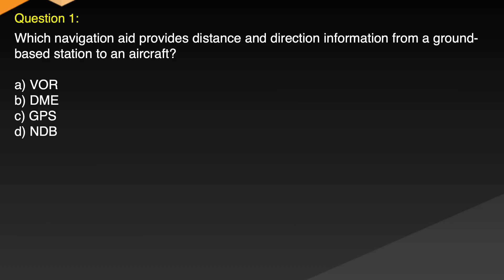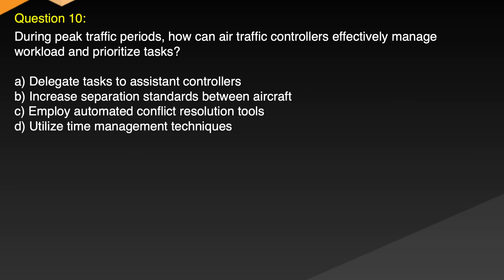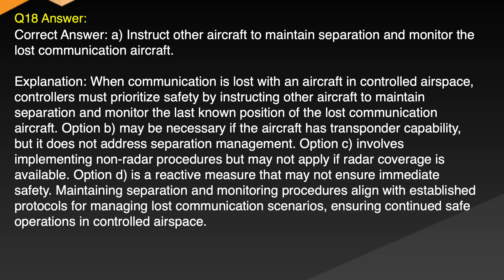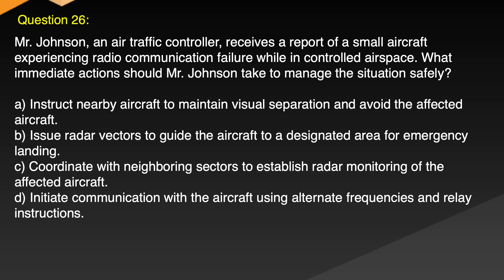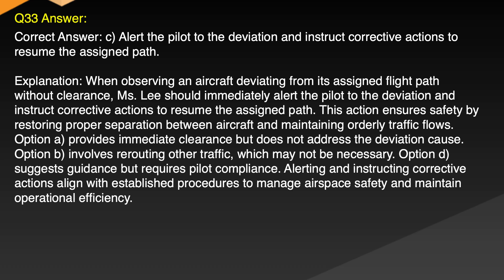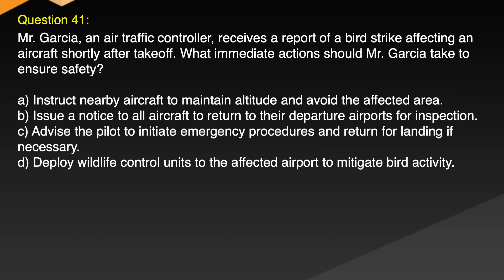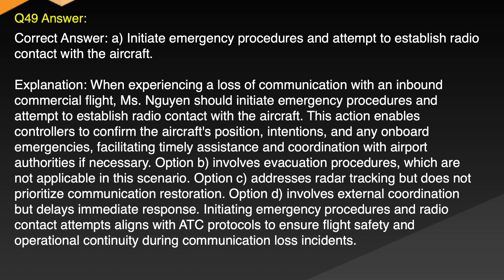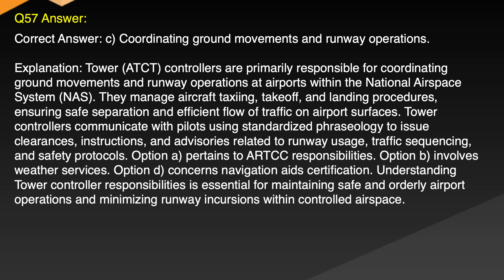AT SA Exam Prep Free Practice Questions